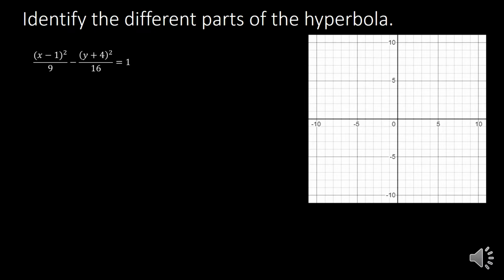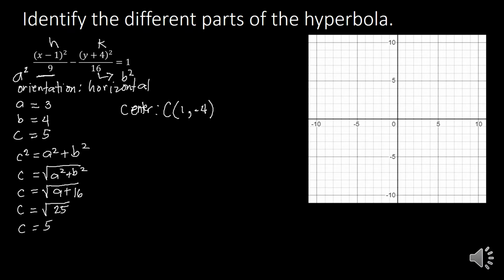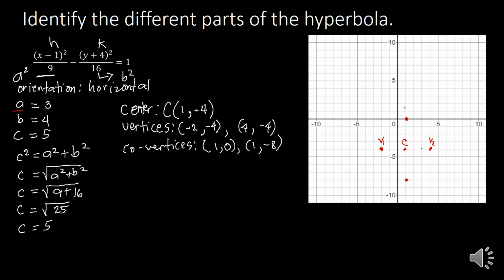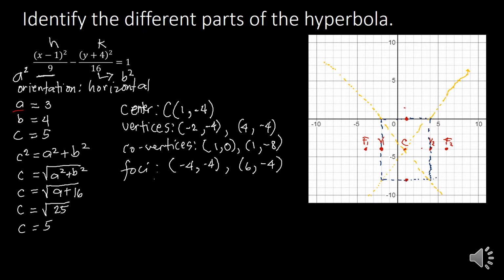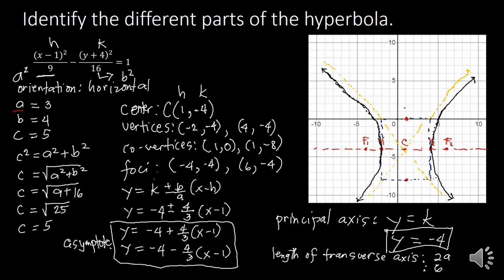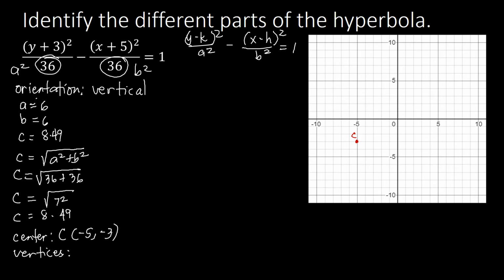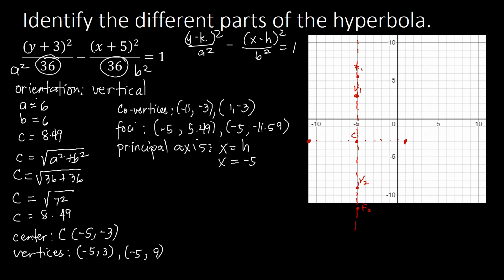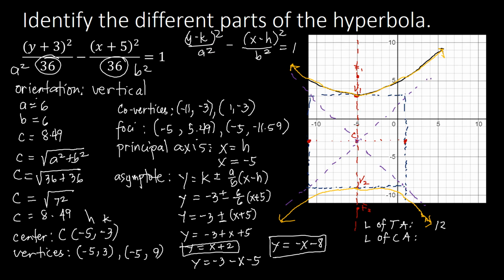Hyperbola & Its Parts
This a guide video in identifying parts of hyperbola and graphing hyperbola.